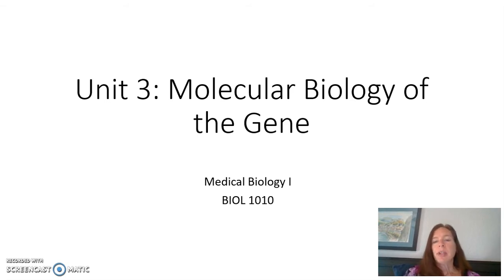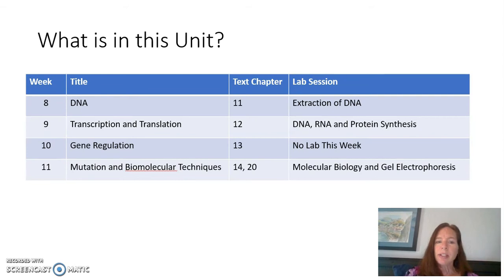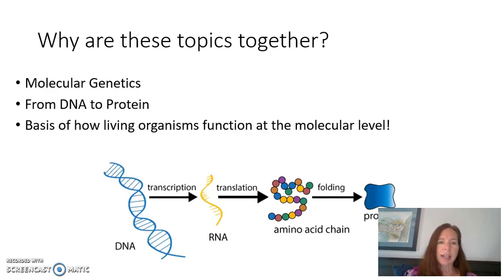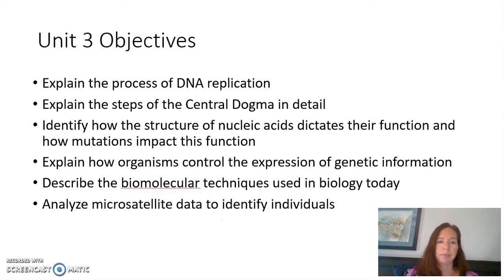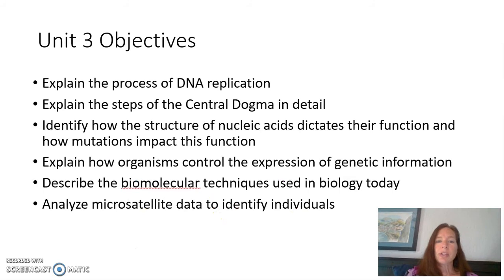BIOL 1010 Unit 3 Overview